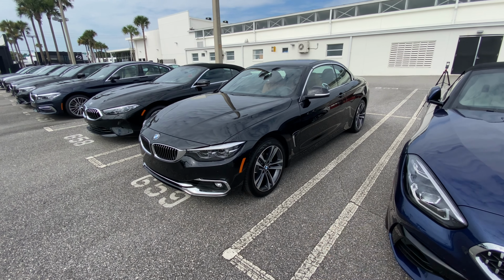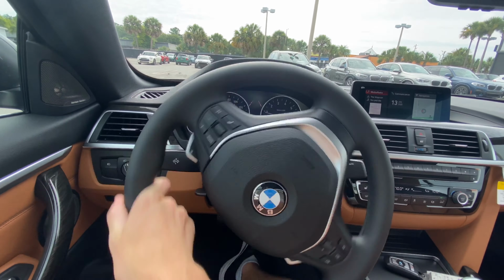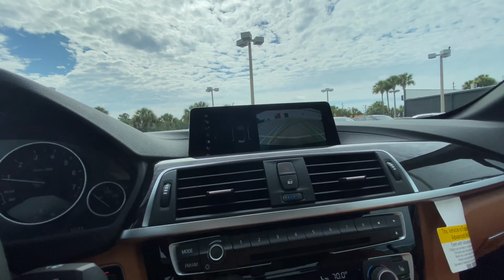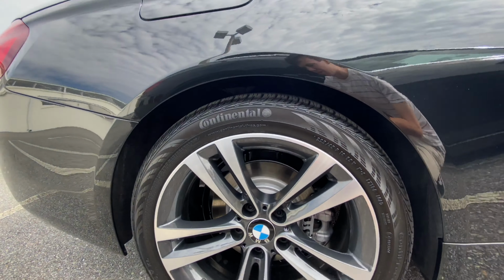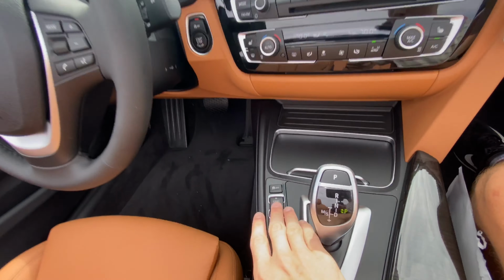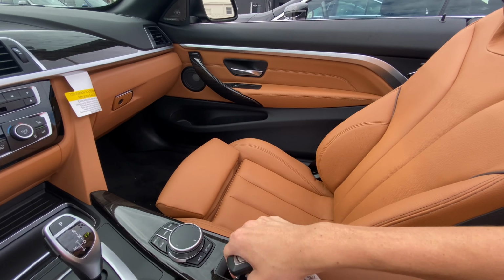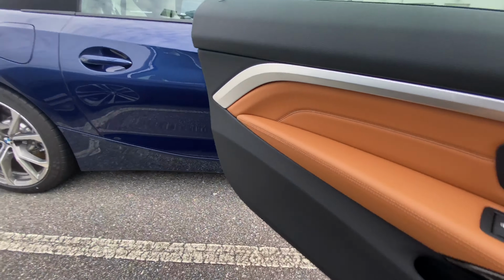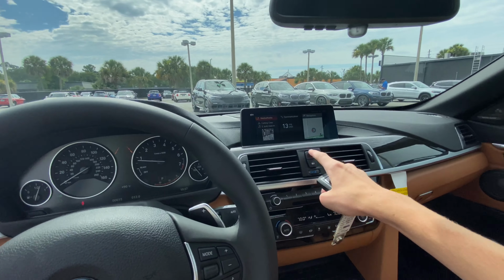2020 BMW 430i Walk-Around And Full Tour